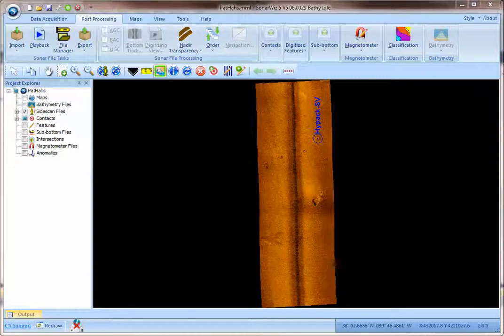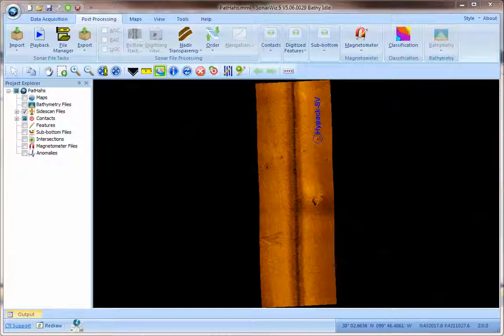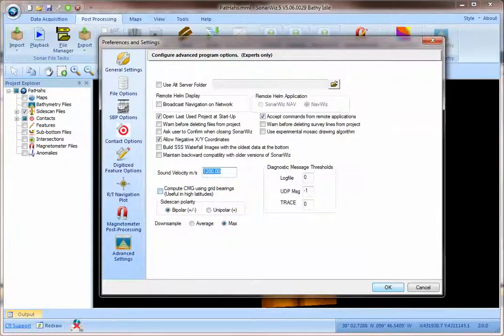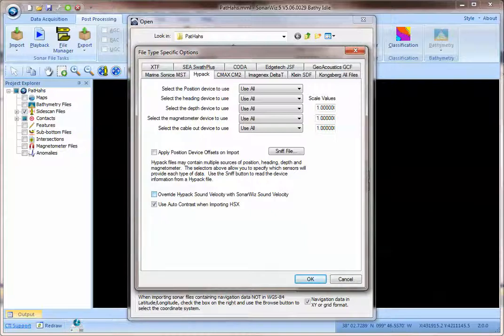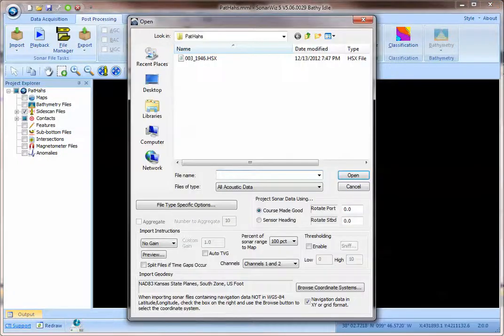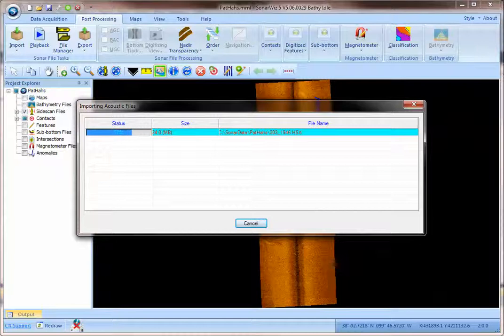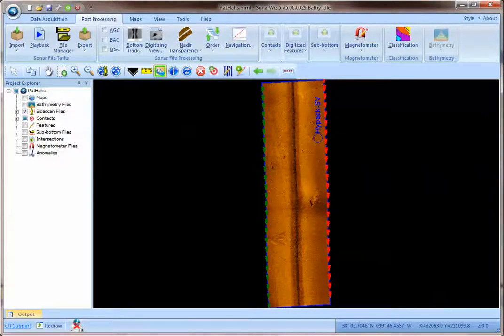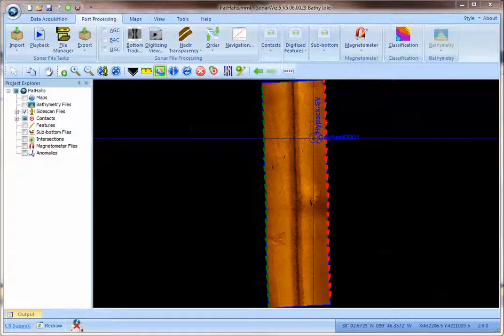SonarWiz: Overriding the sound velocity stored in Hypack HSX sidescan files.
SonarWiz 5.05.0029 adds an option to override the sound velocity stored in the RSS record of each ping in a Hypack logged HSX file.  When the override is in play SonarWiz uses the sound velocity defined in the Advanced Preferences dialog to replace the sound velocity stored in the Hypack HSX file.  This option can be used to correct HSX files stored with the incorrect sound velocity to improve the cross track image accuracy.